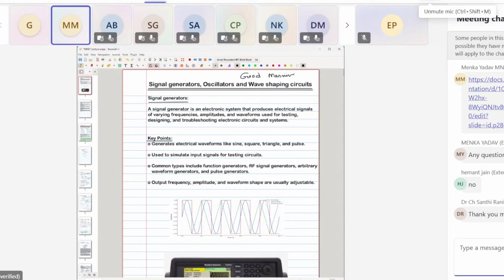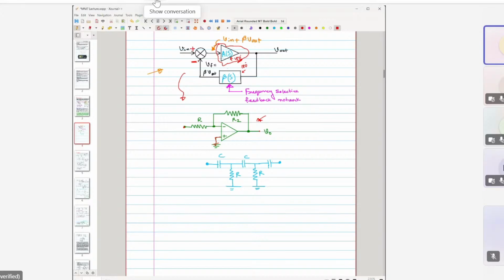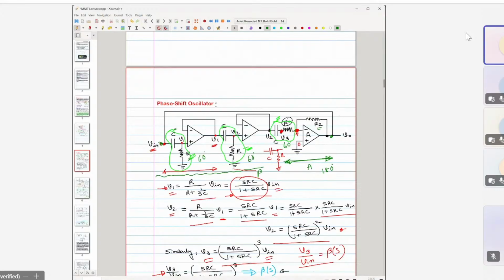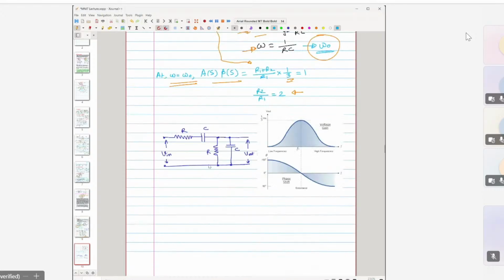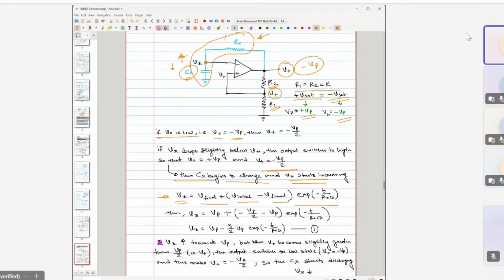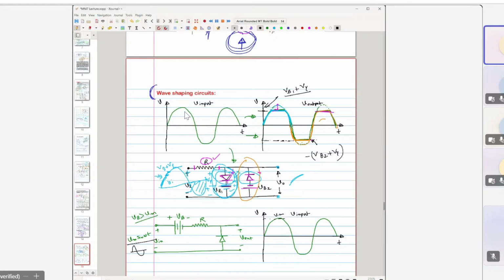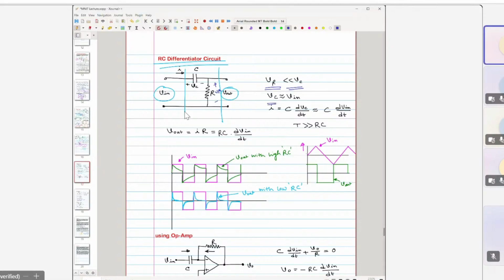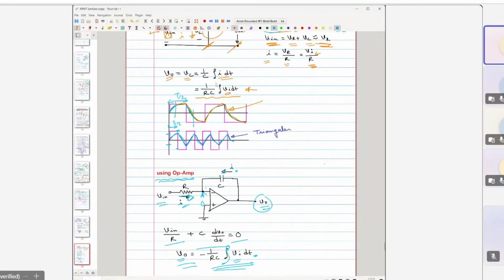Day_3 Session_2 Semi conductors devices and sensors